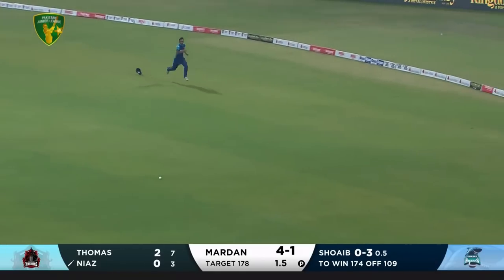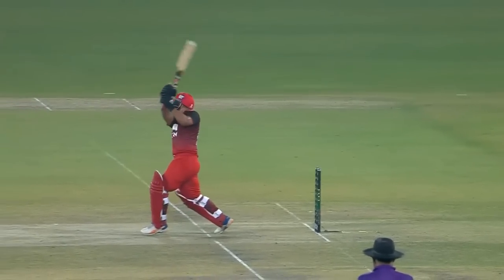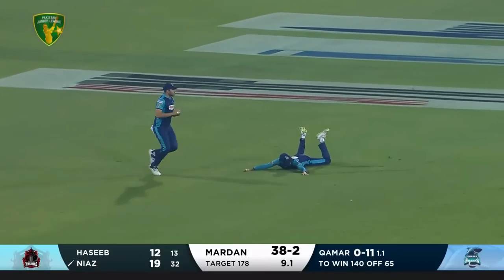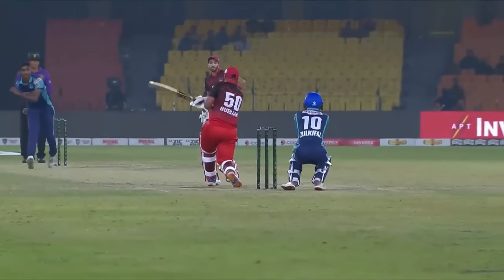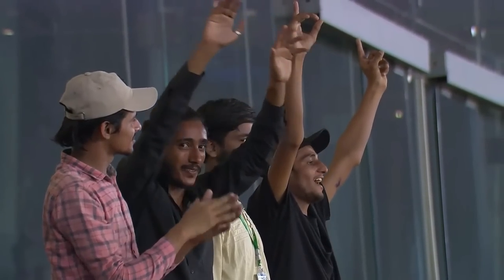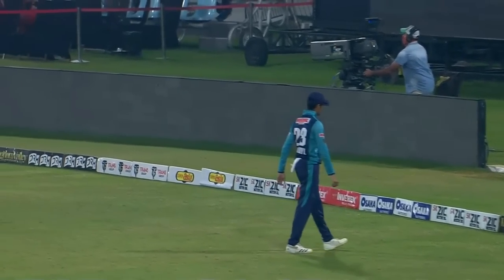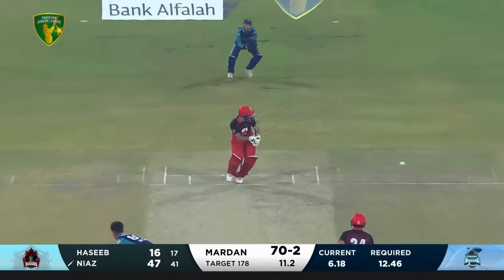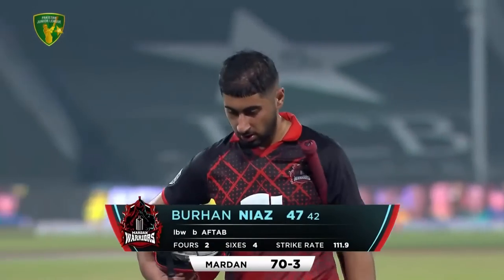Burhan Niaz Powerful Hitting | Mardan Warriors vs Gwadar Sharks | Match 15 | PJL | MV2L